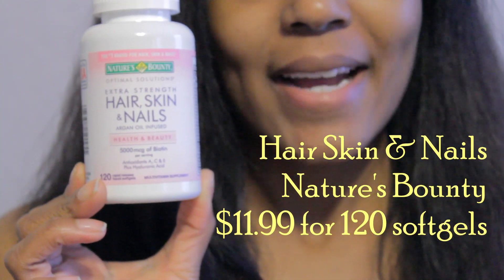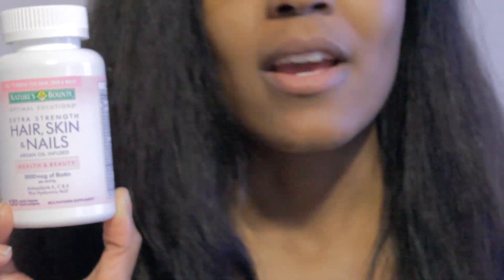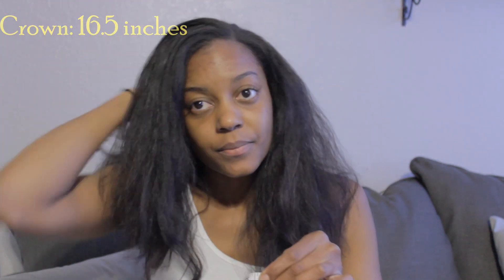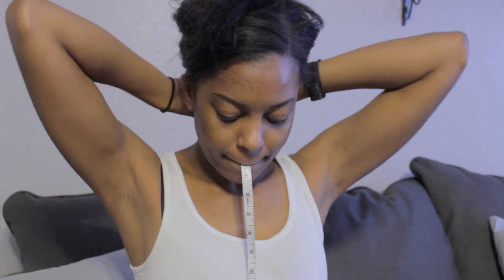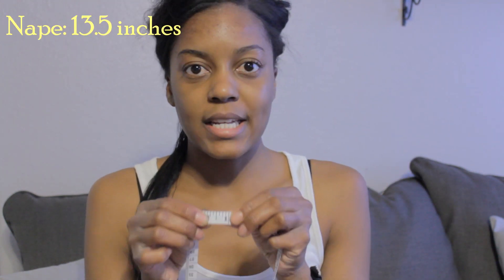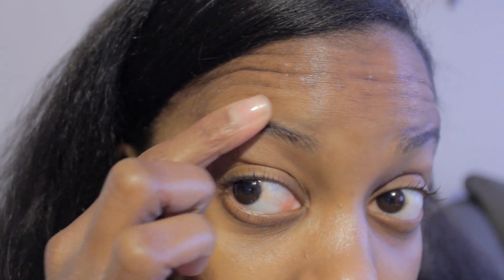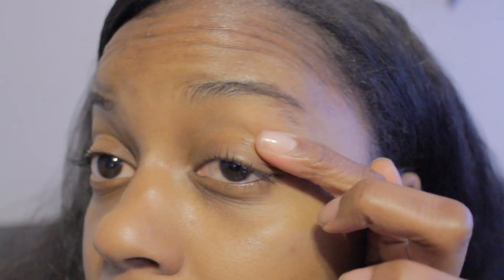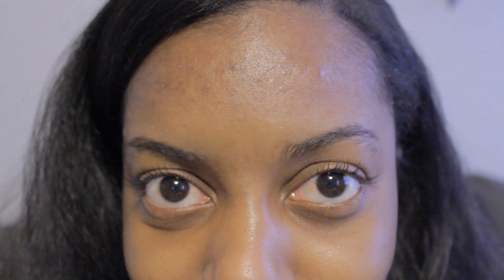Nature's Bounty Vitamins and Growing Out Natural Hair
Hey there! I have a goal of growing my hair to 20 inches by December 2016. I plan on taking Hair Skin & Nails Vitamins by Nature's Bounty 2x a day, doing protective styles, and scalp massages.

February 8, 2016 current lengths:
Front 14 inches
Left 15.5 inches
Right 16 inches
Crown 16.5 inches
Nape 13.5 inches

I got mine at Fry's Food for $11.99 for 120 softgels...couldn't seem to find a link!

Details of the vitamins:
Ingredients: Soybeal Oil, Gelatin, Vegetable Glycerin, Soy Lectin, Contains less than 2% of Carimine COloe, Ferros Gluconate, Mica, Silica, Titanium Dioxide Color.

Serving size: 3 softgels per day preferably with a meal.
Highlighted ingredients: 5000 mcg of Biotin, 200 mcg Folic Acid, 5000 IU Vitamin A, 60 mg Vitamin C, 15 IU Vitamin E.

To grow out my eyebrows, I'll be putting cold pressed castor oil on my eyebrows at night.

Luv ya for watching (:

**The Specs**
camera: Canon EOS 60D
lens: Canon EFS 18-55mm IS
video editing: Sony Movie Studio Platinum 13